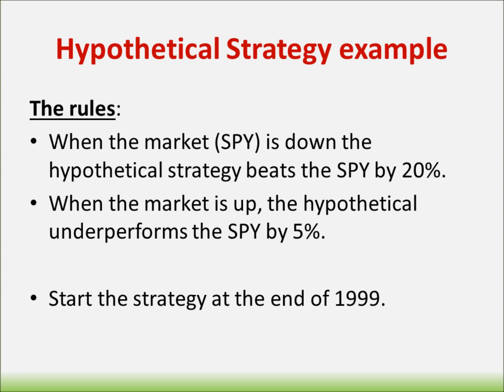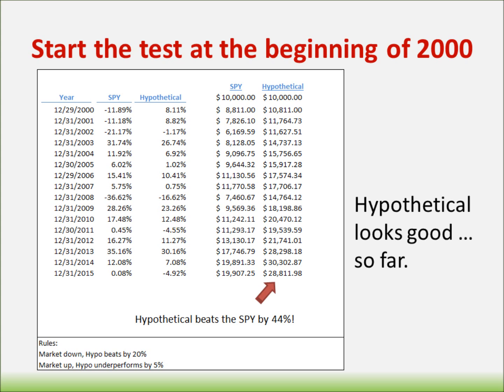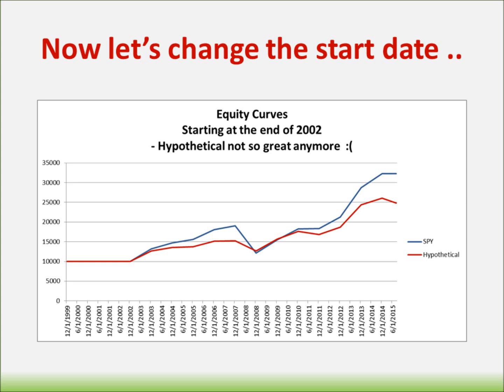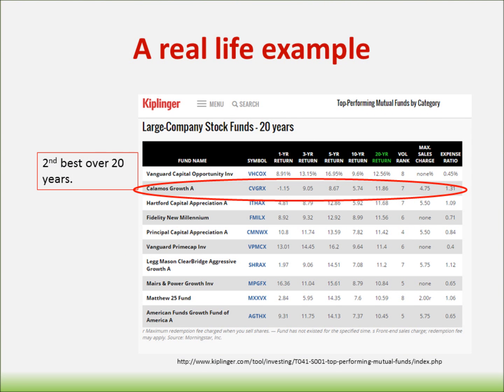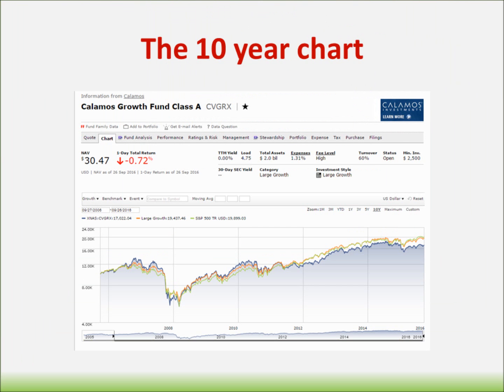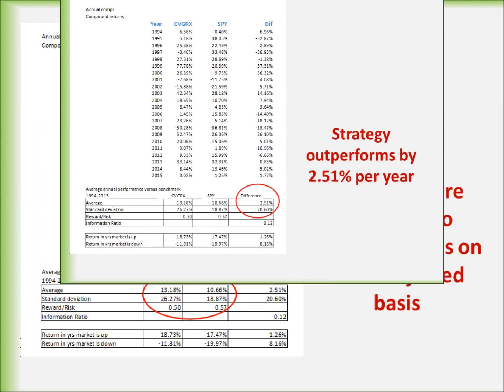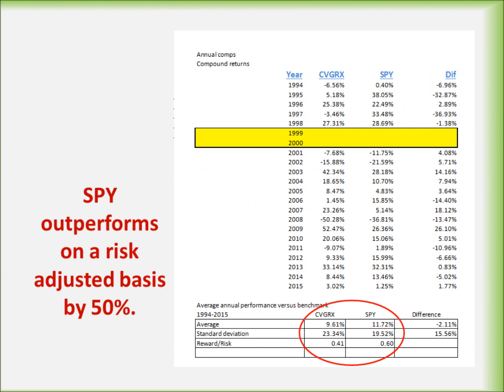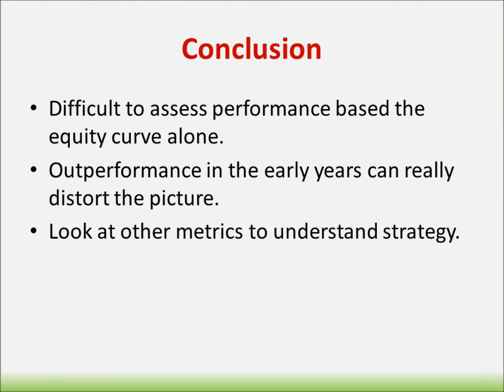Fund performance | Don't be deceived by equity performance graphs.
Equity performance graphs can be deceiving depending on the time frame displayed. Understand how to evaluate them so you can avoid the pitfalls.